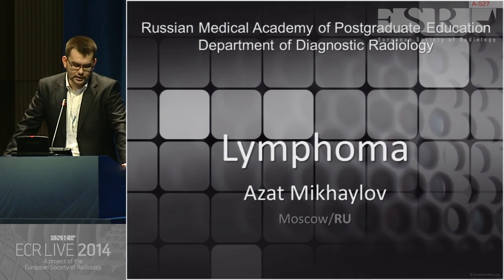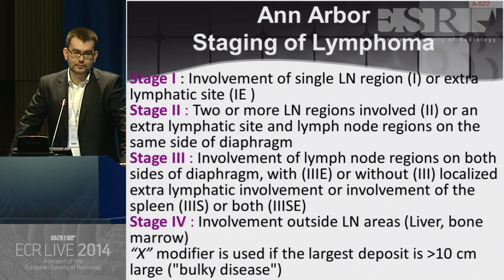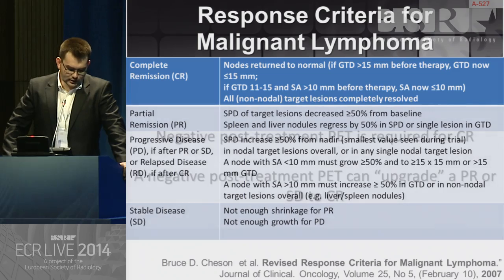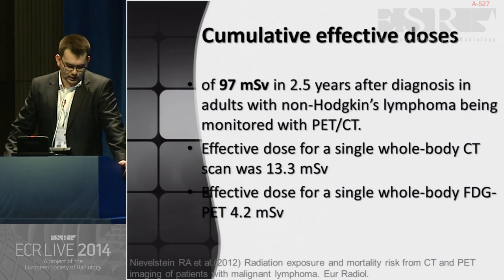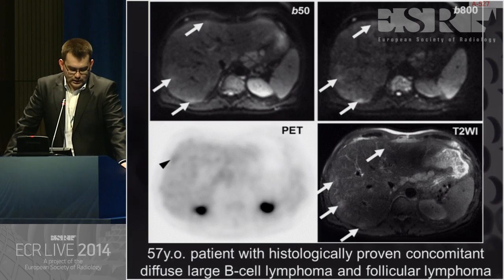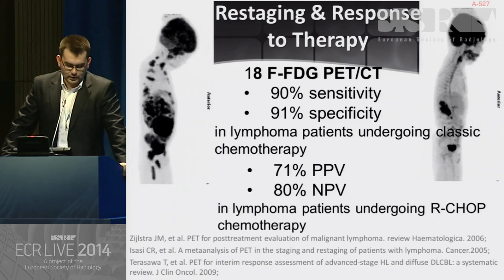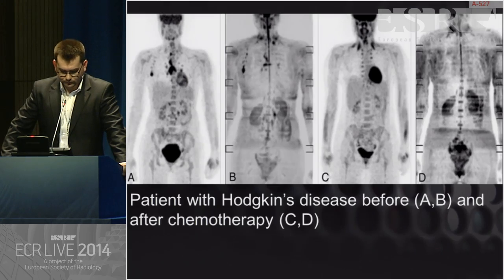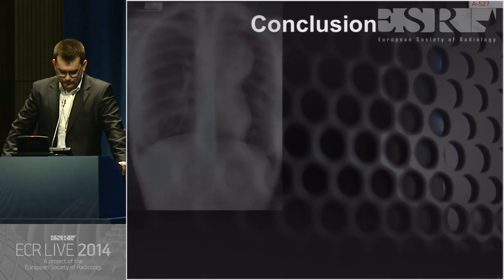Lymphoma ECR2014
Dr. Azat Mikhaylov at ECR2014